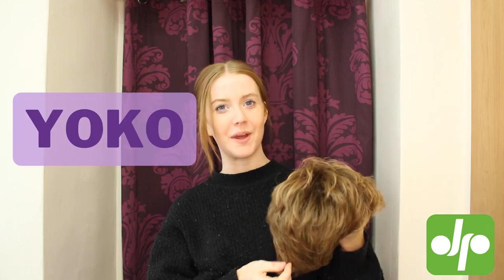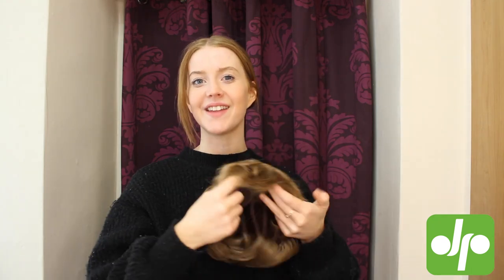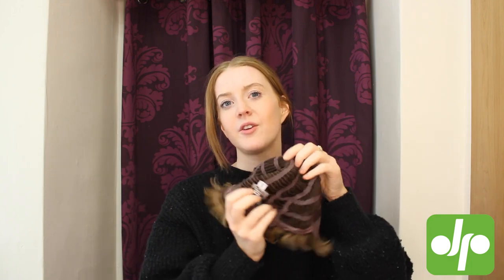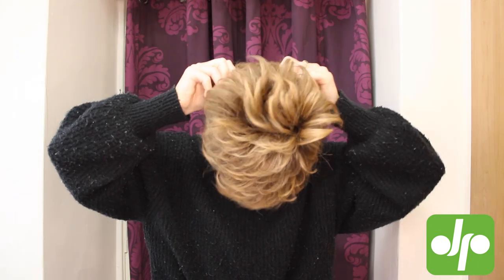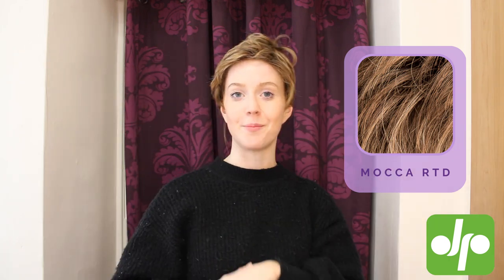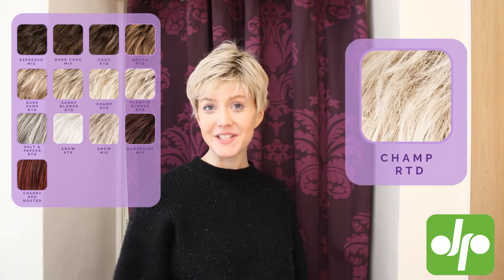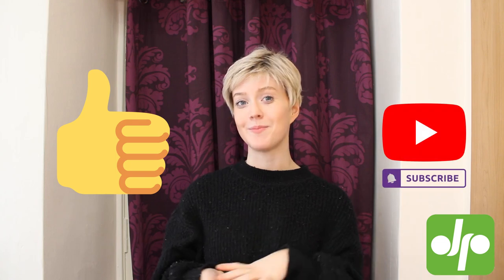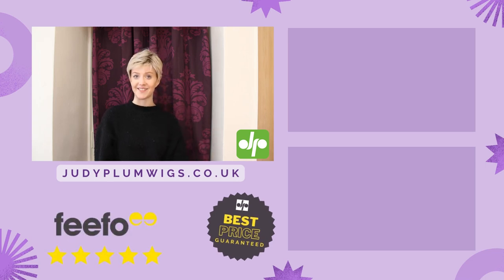Yoko Wig Review | Ellen Wille | High Power Collection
We also offer FREE UK delivery on purchases over £50 and a 15 day returns policy.

The Yoko Wig is a gorgeous new super versatile style from Ellen Wille's High Power Range from the Hairpower Collection. This style is our shortest heat resistant style making it super versatile and flattering. We have the majority of colours in stock for next day delivery!

Video Content
00:00-00:13 Yoko Wig Intro
00:13-00:38 About Heat Resistant Wigs
00:38-01:31 Yoko Wig Cap Construction
01:31-01:50 Getting your wig to sit perfectly
01:50-02:07 Yoko Wig Review
02:07-02:54 Yoko Wig Colours
02:54-03:04 Wearing Sunglasses with your wig
03:04-03:15 Yoko Wig 360
03:15-03:30 Yoko Wig Overview
03:30-03:54 About Judy Plum Wigs

Special thanks to our lovely Jen!